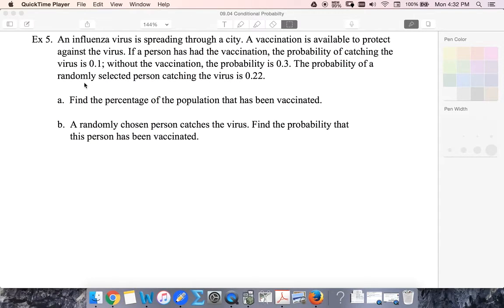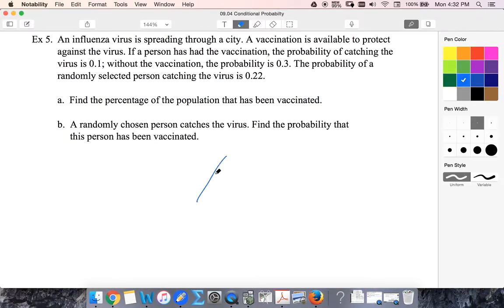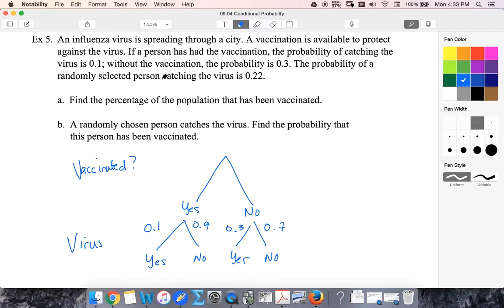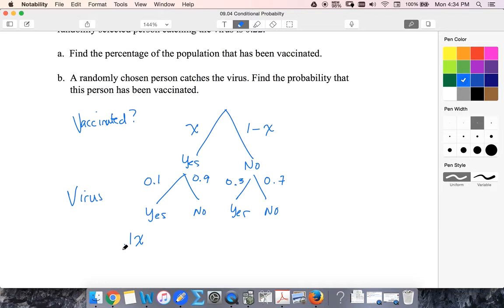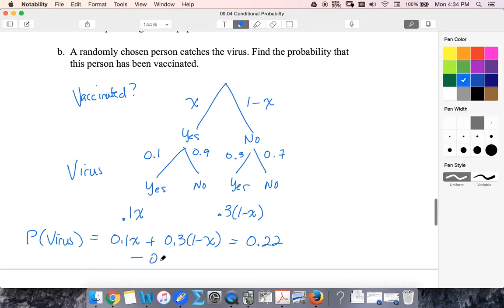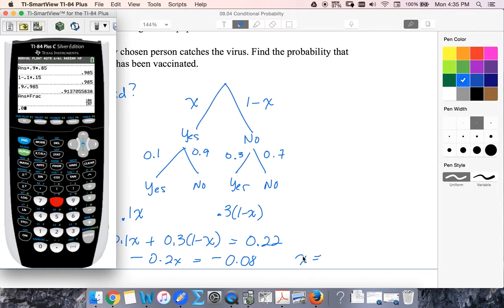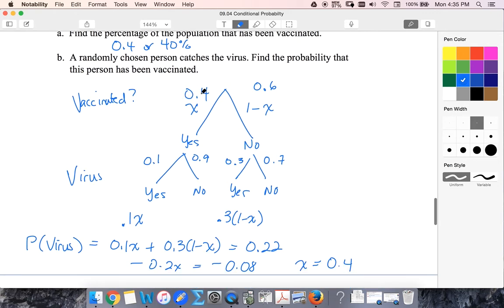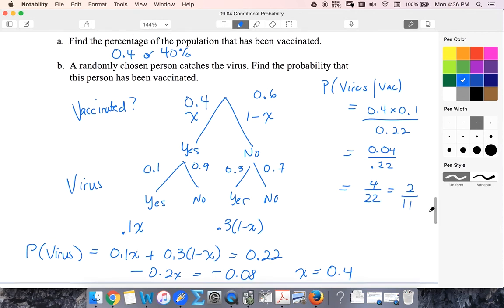04 Example 5 Modeling Spread of Flu Virus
Finding probability of a single event (vaccinated) when given the final probability of final outcome (has virus).